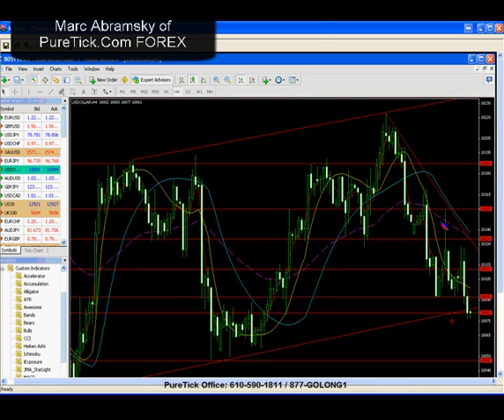FOREX Trading With Leading Indicators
Marc Abramsky of PureTick.com explains how he trades the FOREX markets for over 300 PIPS of profit daily. He also goes over the currency pairs he is day trading.